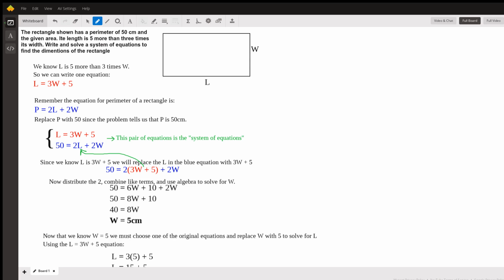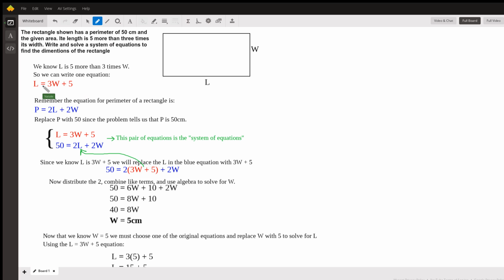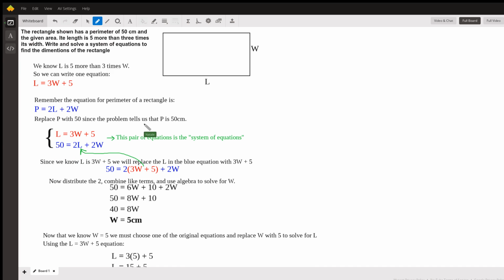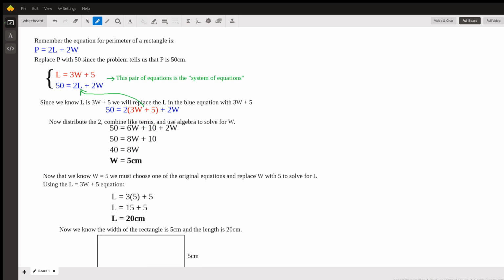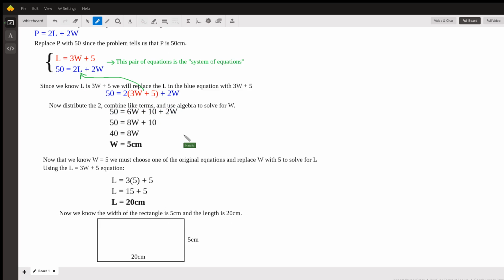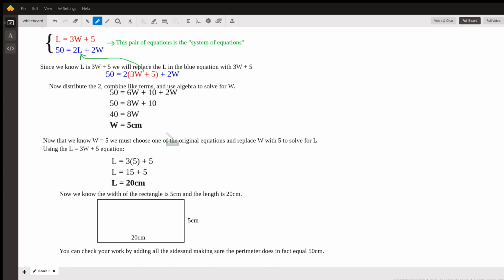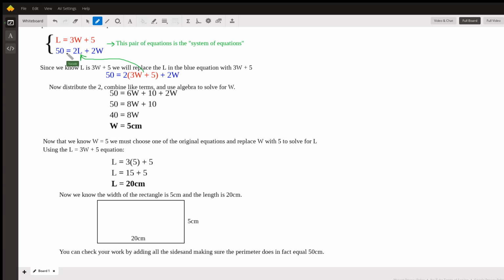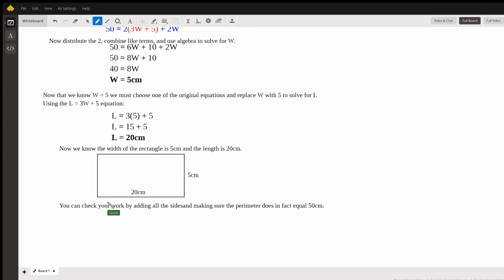Write and solve a system of equations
Question: The rectangle shown has a perimeter of 50 cm and the given area. Ite length is 5 more than three times its width. Write and solve a system of equations to find the dimentions of the rectangle

Answered By:

Natalie M.
Private School Math and Science Teacher with 10 Years Experience

Written Explanation:

Watch my video for all the details!System of equations:L = 3W + 550 = 2L + 2WThe width is 5cm and the length is 20cm.